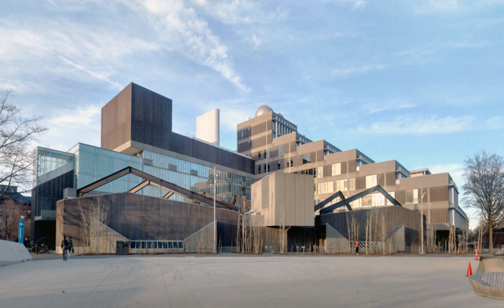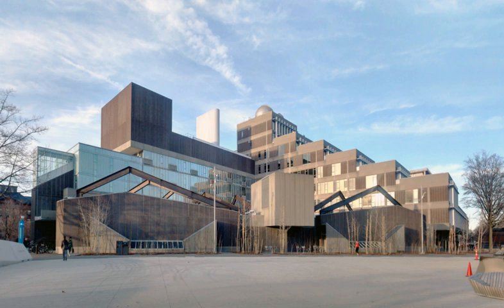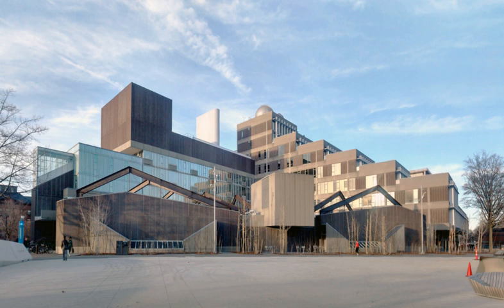Harvard Science Center | Wikipedia audio article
00:00:32 1 History
00:00:41 1.1 Planning
00:03:27 1.2 Construction
00:04:58 2 Facilities

- Socrates

SUMMARY
The Harvard University Science Center is Harvard's main classroom and laboratory building for undergraduate science and mathematics, in addition to housing numerous other facilities and services.
Located just north of Harvard Yard, the Science Center was built in 1972 and opened in 1973 after a design by Josep Lluís Sert (then dean of the Harvard Graduate School of Design).